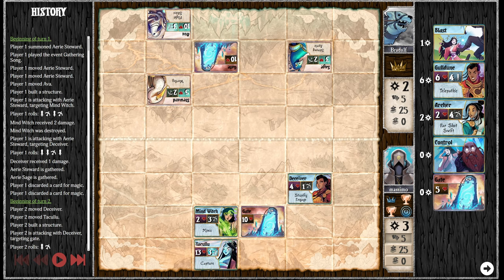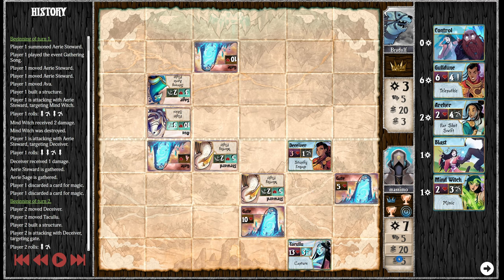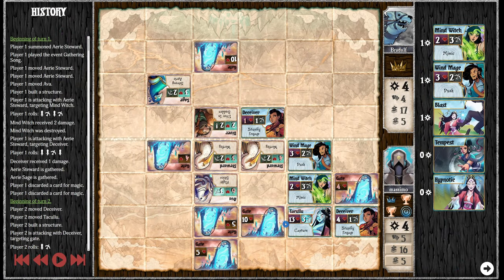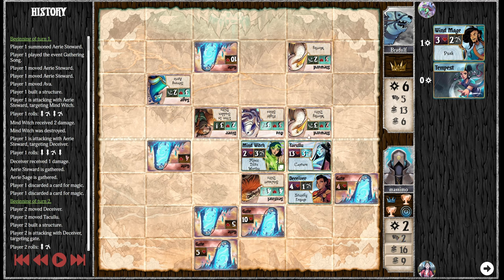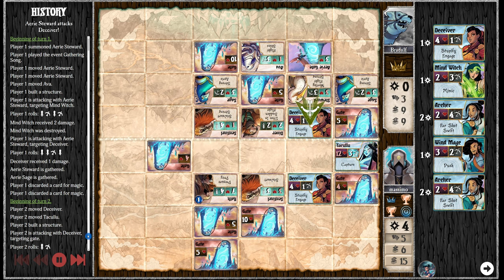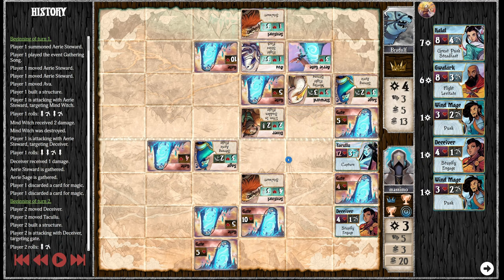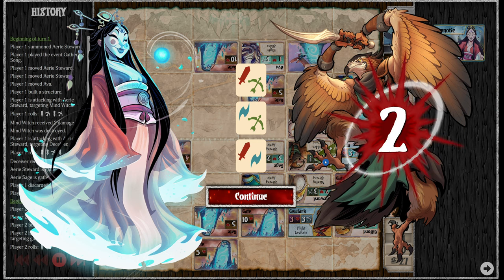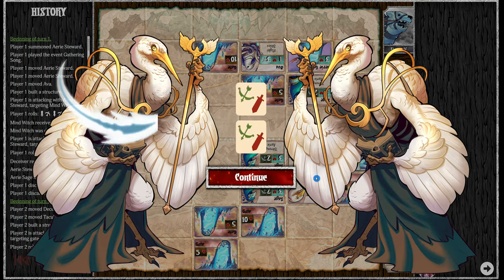Summoner wars - Tournament of Champions - Breakers (Massimo) vs Skypear Avians (Bradulf).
Summoner wars 2nd Edition Online
Tournament of Champions - Breakers (Massimo) vs Skypear Avians (Bradulf).